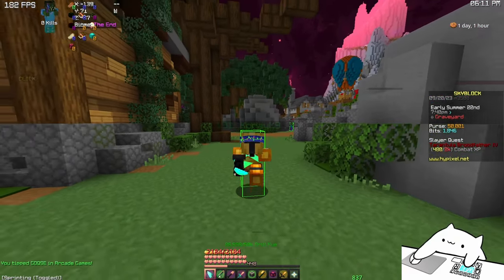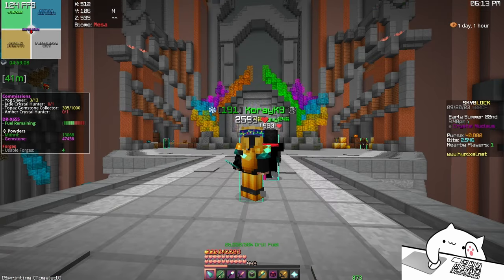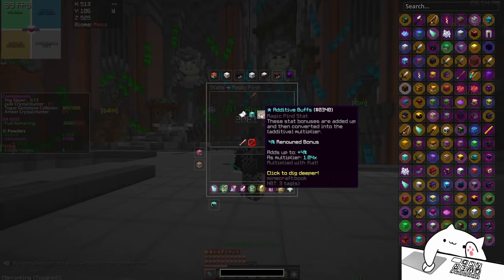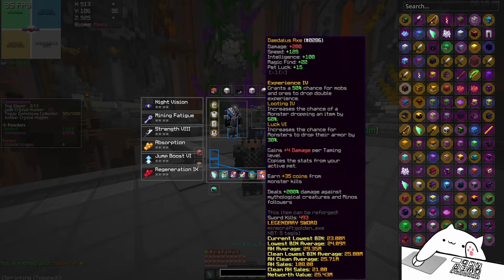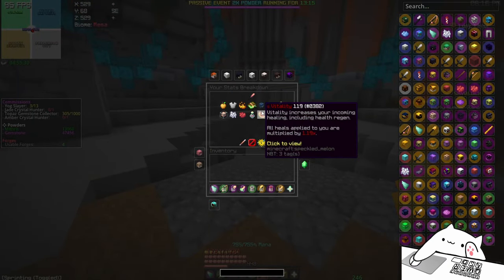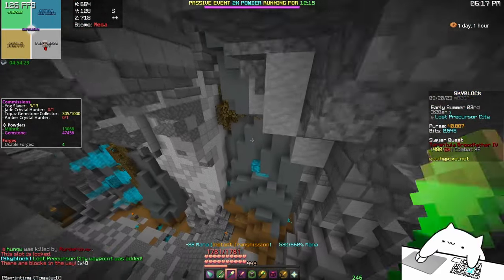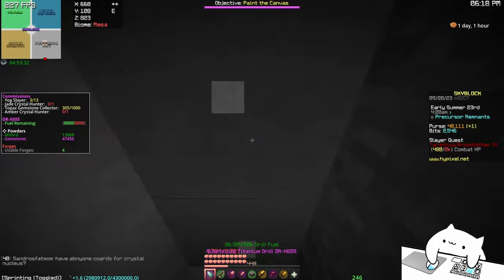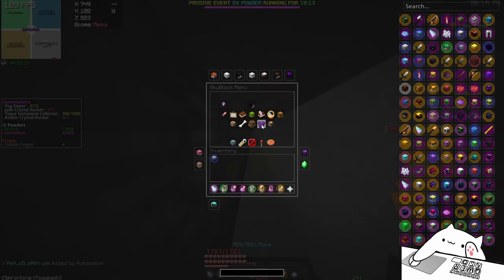How to Scatha Mine in Hypixel Skyblock (PROFIT)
Im Back!
join my guild

🔥HashTags🔥

🖥️ ServerIP 🖥️

This Server: Hypixel.net

🗑️Tags 🗑️
hypixel,hypixel skyblock,hypixel bedwars,minecraft hypixel,minecraft hypixel skyblock,hypixel skyblock guide,hypixel skyblock update,hypixel skywme,hypixel youtube rank